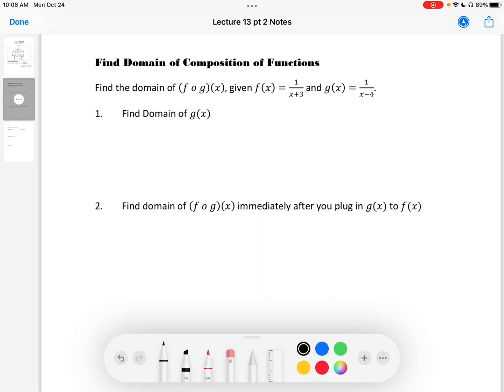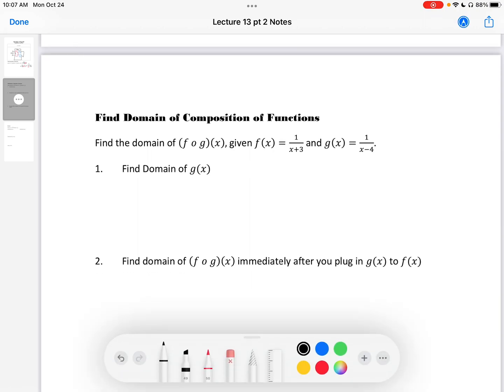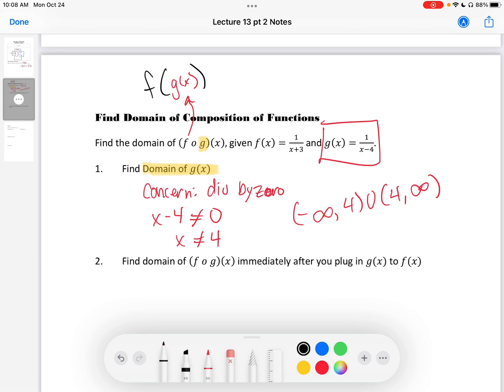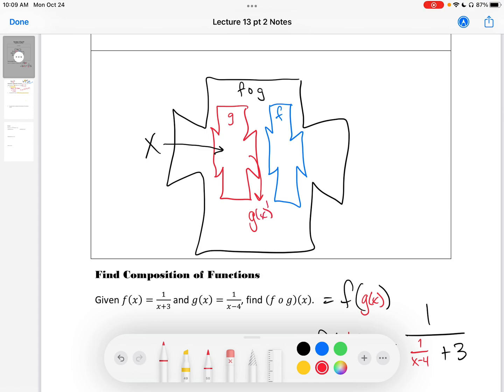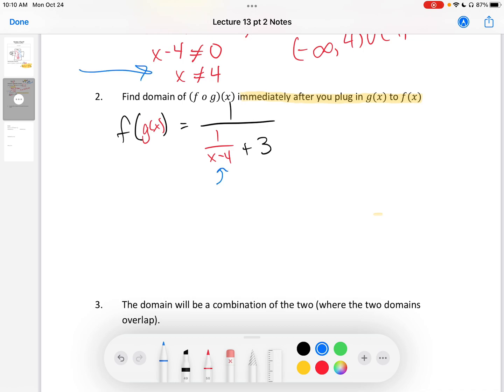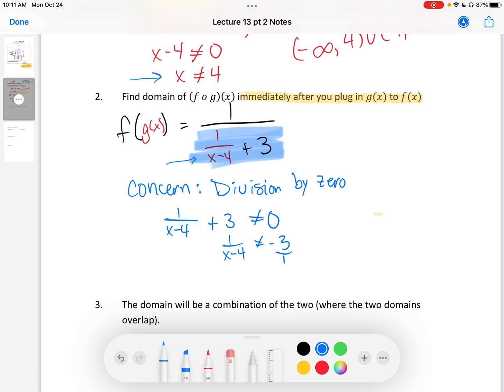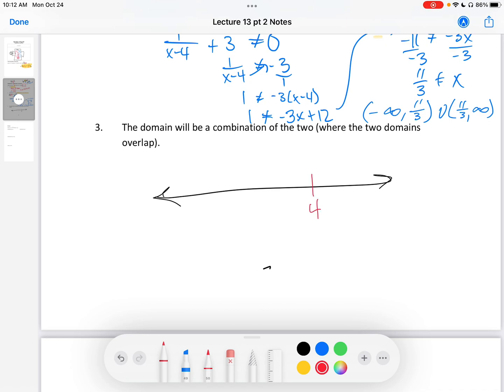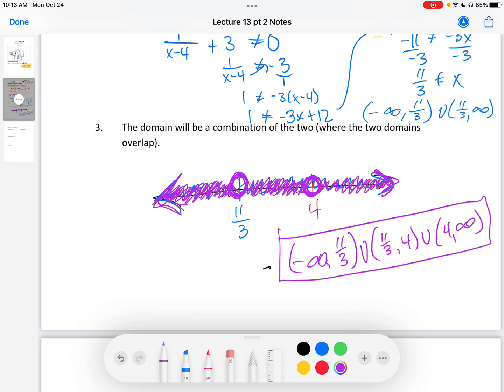Lecture 13 pt 2 (Video 2) - Domain of Composition Functions